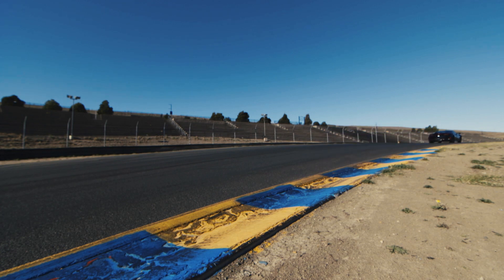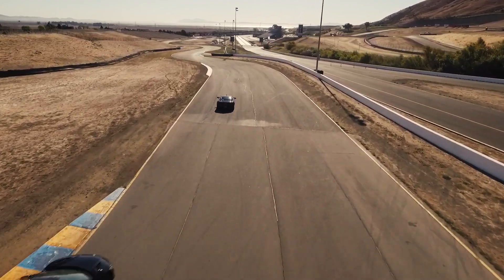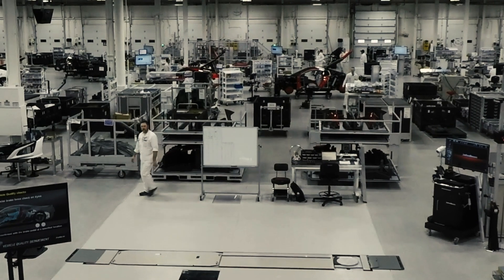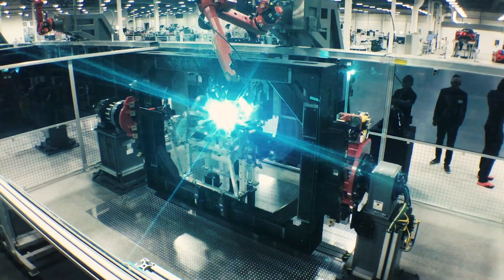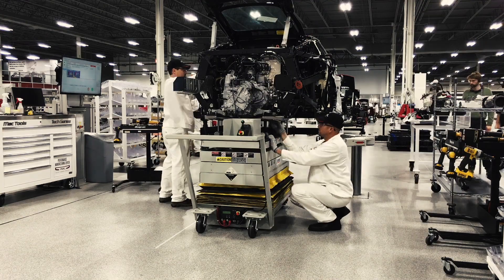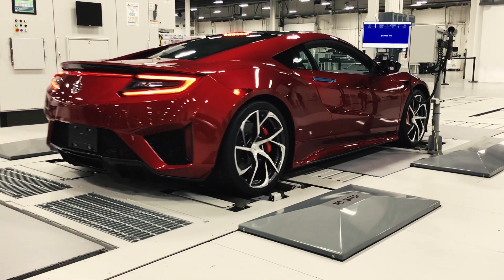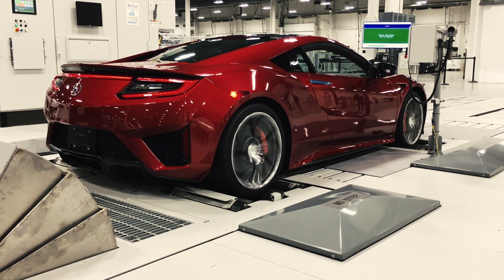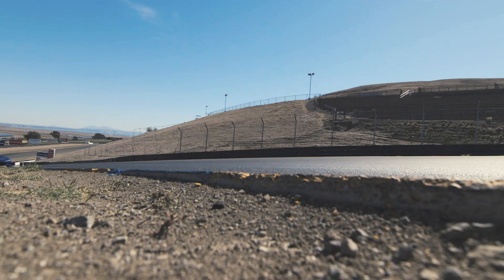Step Inside the Factory Where Acura Crafts the NSX Supercar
Acura's NSX hybrid supercar is capable of a blistering 191 mph but to make a car this fast, you have to build it slowly and precisely.